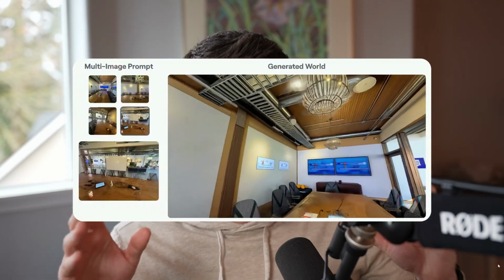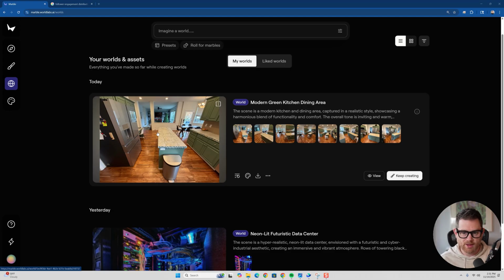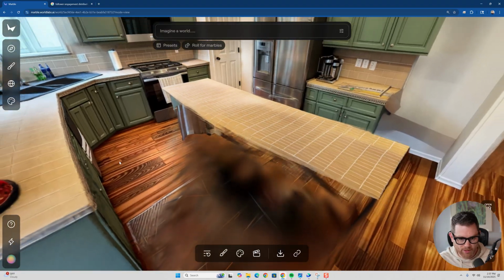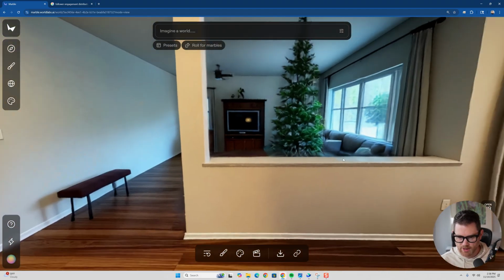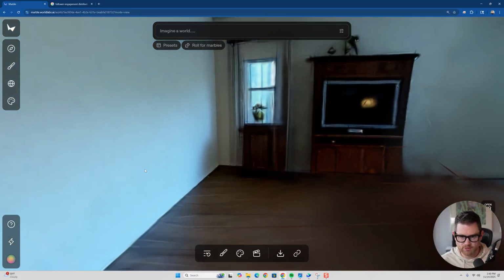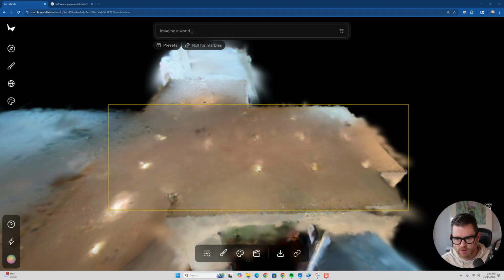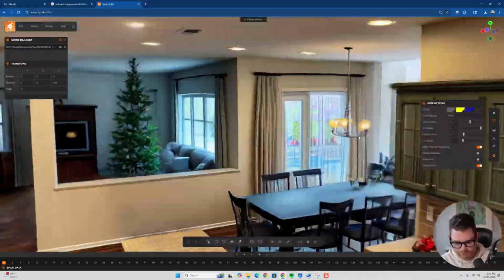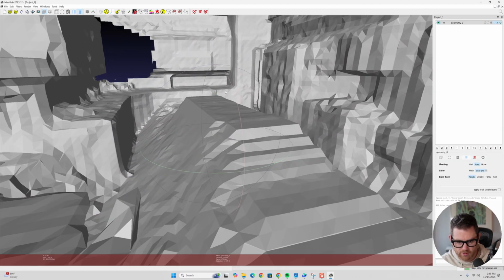Can AI Rebuild My Kitchen from 8 Photos? I put World Labs to the Test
I finally tested World Labs Marble, the new world foundation model that claims it can reconstruct an entire 3D environment from just a handful of images. So I tried recreating my own kitchen using 8 iPhone 17 Pro ultrawide shots to see how close Marble could get to the real thing!

In this video, I explore the reconstructed scene inside the Marble viewer, and compare it to my reference images. Some parts look shockingly accurate… and others? Let’s just say Marble took a few creative liberties.
Cabinets morph. Rooms appear where they don’t exist. My cat becomes… something else entirely.

But beyond the fun results, there are real implications here for robotics simulation, synthetic data, and world-foundation-model pipelines. I explore how Marble handles geometry, navigable space, splat exports, collider meshes, and whether these scenes could be usable inside Isaac Lab or other robotics training environments.

This is my first impressions video. Raw, honest, and focused on what matters if you’re building robotics systems, virtual environments, or 3D content pipelines.

Next week, I’ll be doing a deeper dive with multiple capture methods (single image, ultrawide, panorama, and 360 video) to see how far Marble can go toward recreating a real environment.